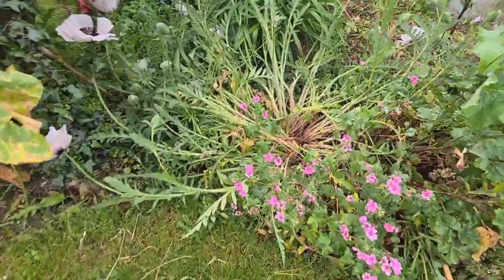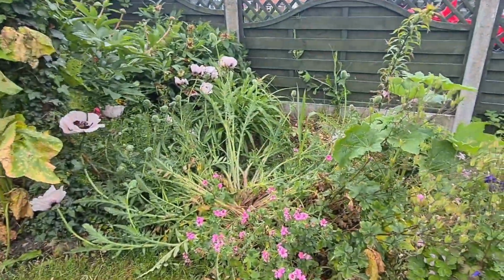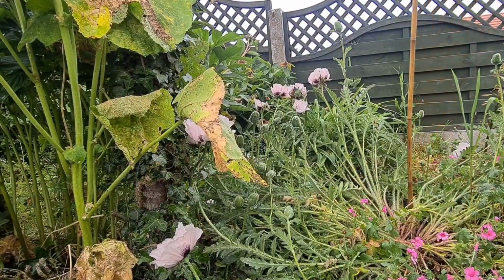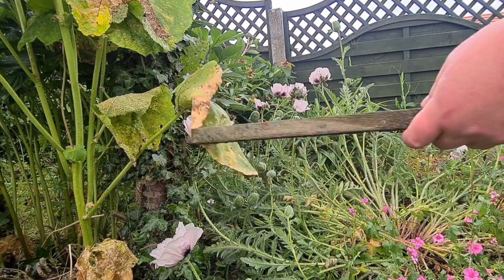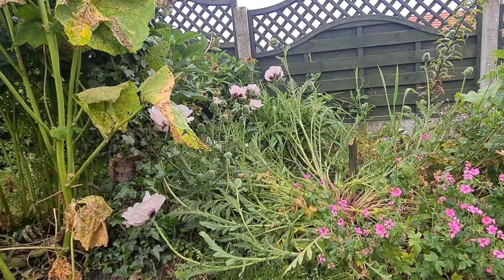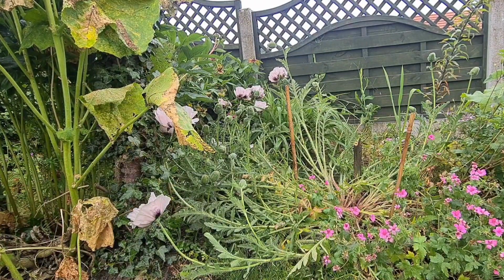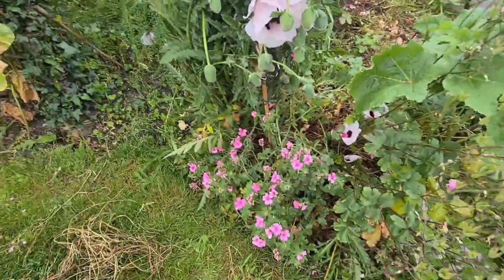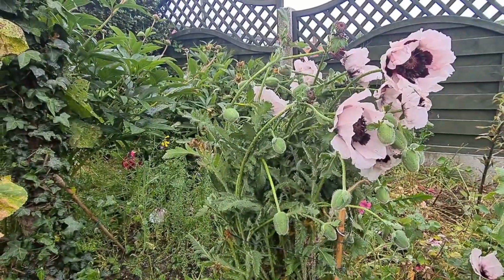How to build perennial flower plant supports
Welcome back ladies and gents to my latest video showing you how I use bamboo canes to build a plant support for my oriental poppies I hope that you have enjoyed watching and found it helpful if you want regular updates please like and subscribe thanks 😀 😊 ☺️